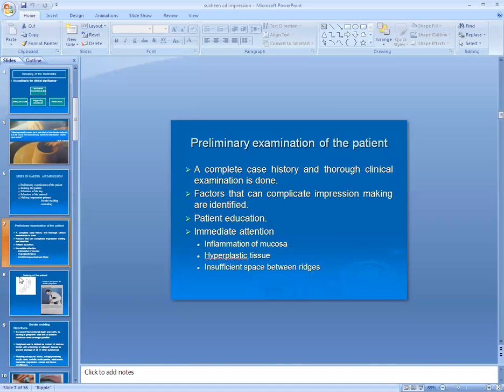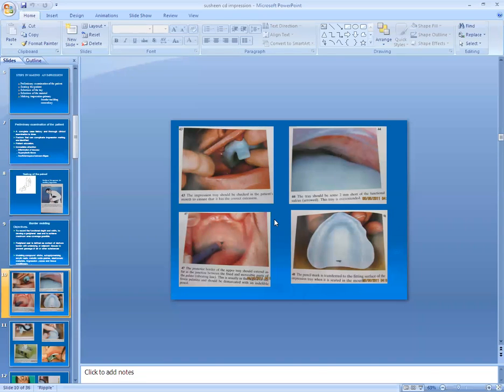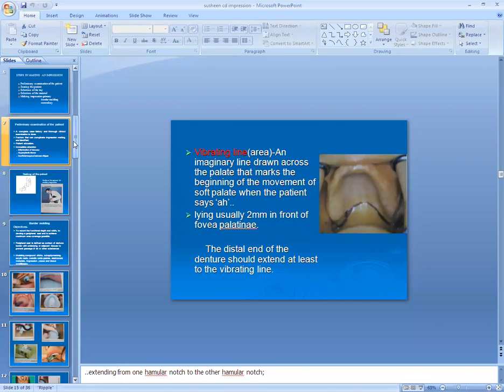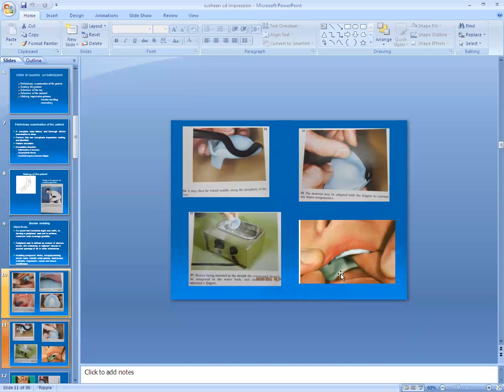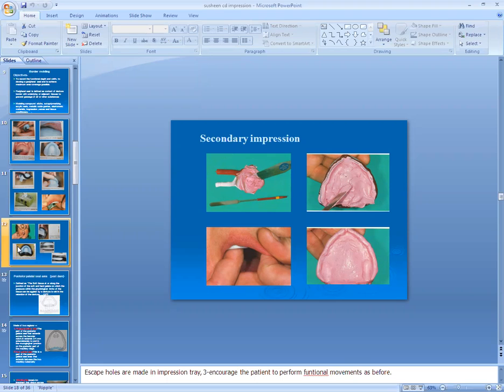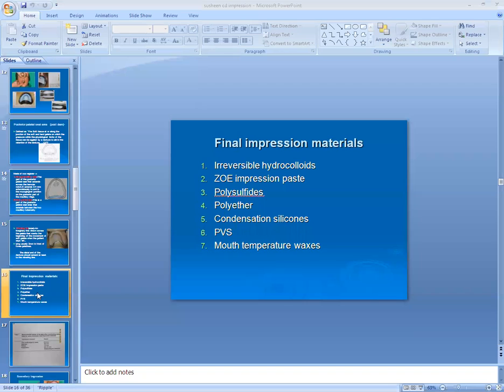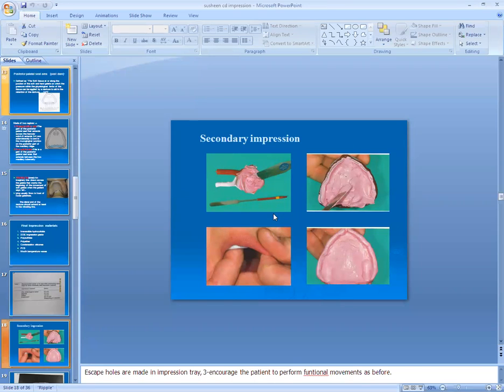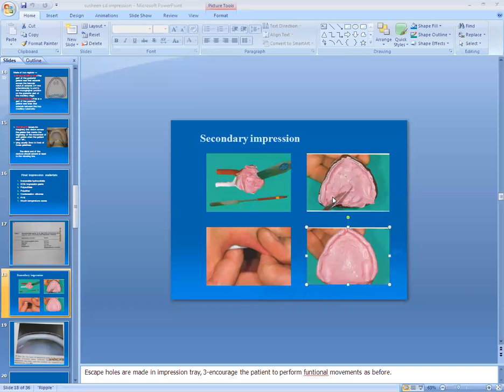Border Moulding and Impression